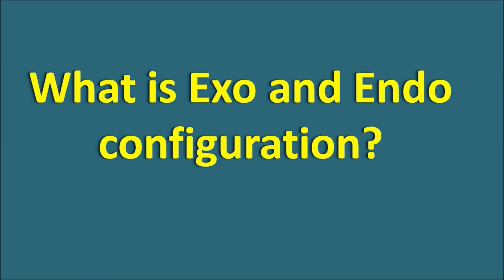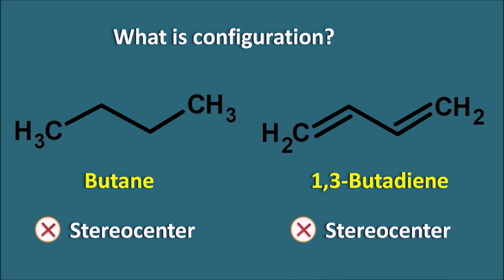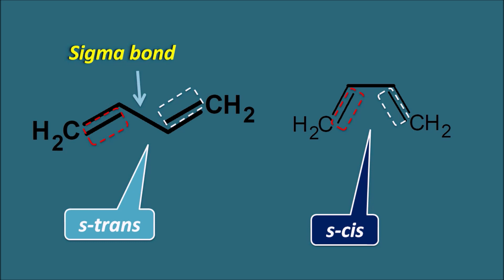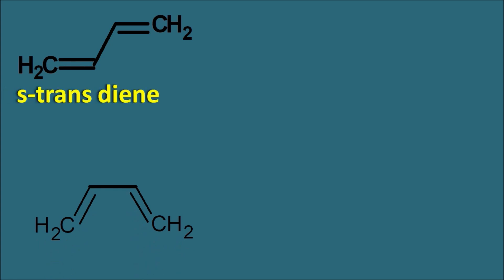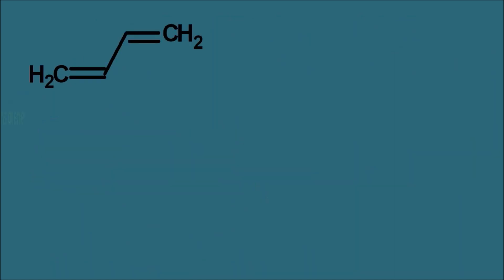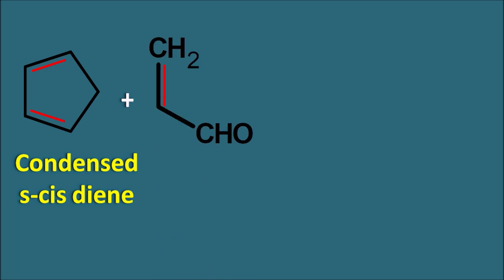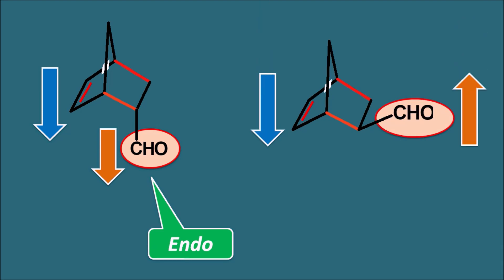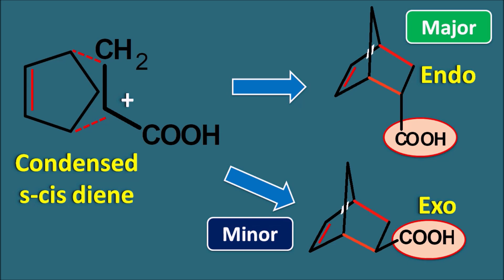What is endo and exo configuration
What is endo and exo configuration in bridged bicyclic systems ? When a condensed diene undergoes Diels-Alder reaction with a dienophile having a group attached to double bond, it can form a bridged bicyclic compound with  two configurations such as endo or exo.